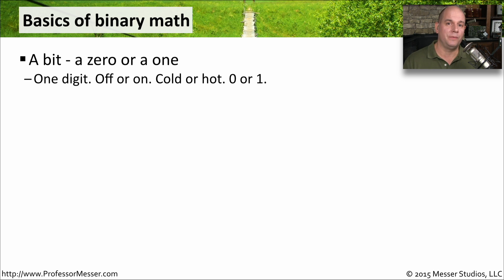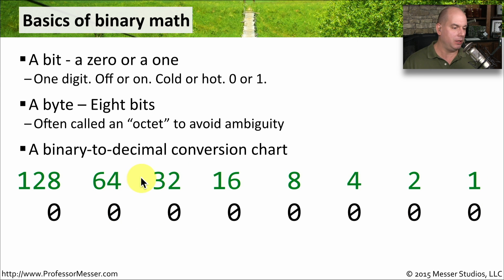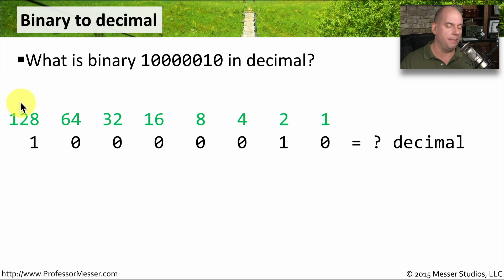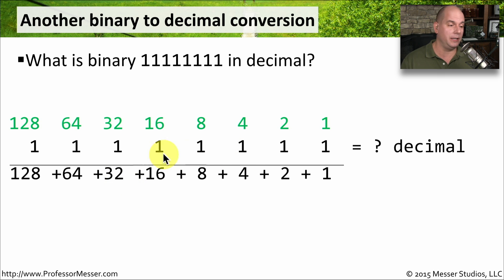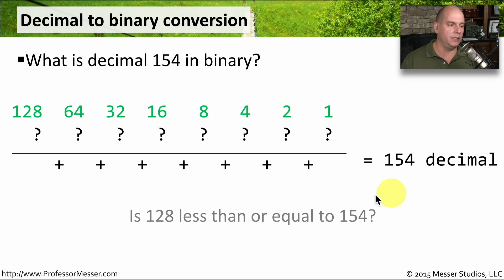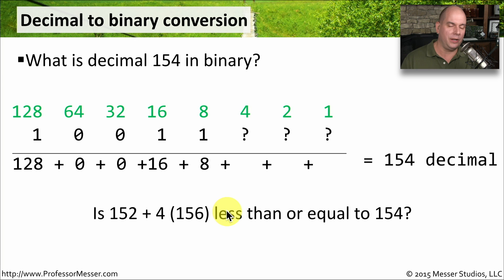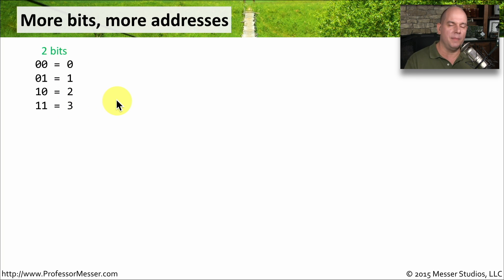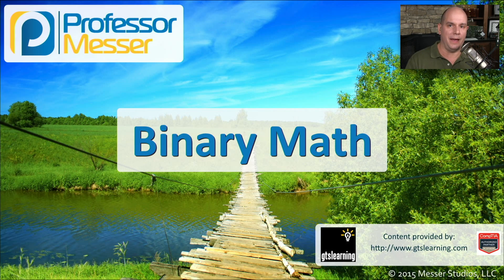Binary Math - CompTIA Network+ N10-006 - 1.8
Your computer speaks in ones and zeros, and it will help with your subnetting practice if you also speak “binary.” In this video, you’ll learn how easy it really is to convert between decimal to binary and back again.